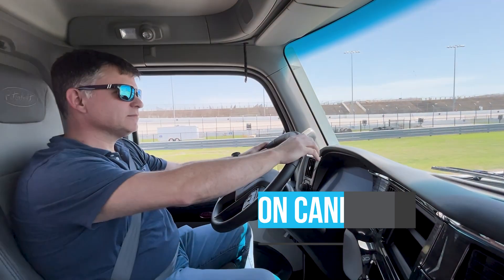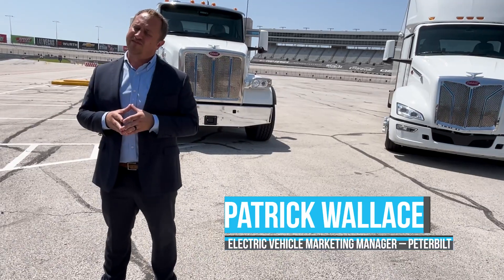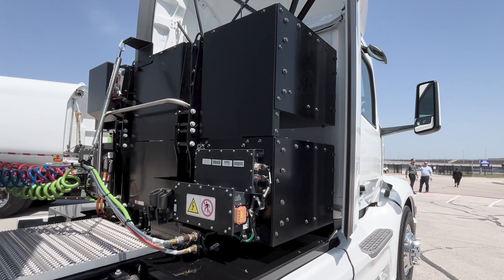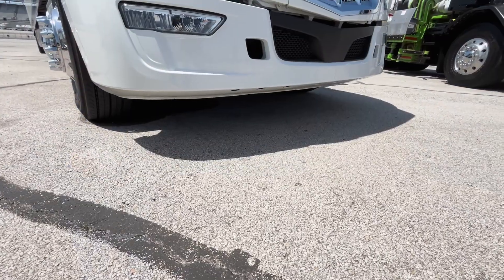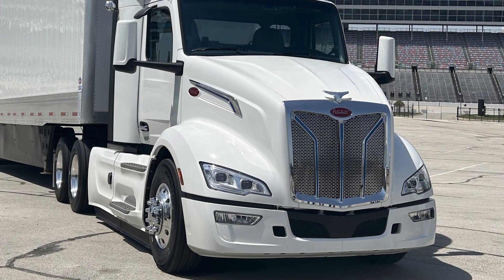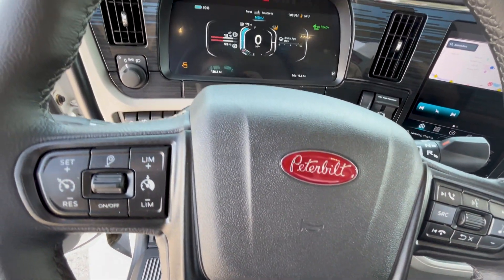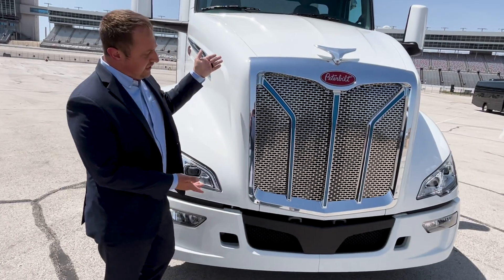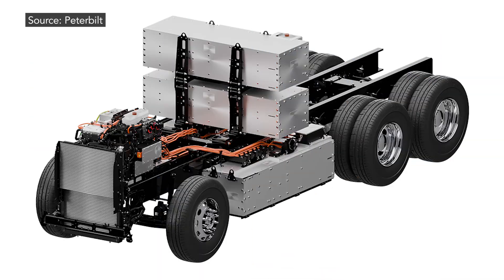Peterbilt unveils 2nd gen 579EV with increased range, faster charging & new electric powertrain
Peterbilt has introduced its second generation battery electric Model 579EV, featuring significant upgrades for short haul and drayage applications. The updated electric truck offers an increased range of up to 200 miles, up from 150 miles in the current generation. The 579EV also features a new Paccar electric powertrain, and enhanced charging capabilities.

The new 579EV supports 350 kilowatt DC charging, allowing an 80% recharge in approximately 90 minutes. It utilizes lithium-ion phosphate batteries designed for long commercial life.

Safety and technology improvements include the Bendix Fusion Stop & Auto-Go Advanced system with pedestrian detection and automatic emergency braking, along with automatic high beams.

The truck maintains the standard 579 platform's ergonomics but adds unique EV styling elements. It features a 13-inch digital infotainment display and a 15-inch digital driver display with EV-specific information.

Powered by a new mid-mounted dual electric motor system with a three-speed transmission, the 579 EV offers up to 650 horsepower and 1,850 foot-pounds of torque, capable of handling a gross combined weight of up to 82,000 pounds. The new powertrain architecture provides greater flexibility in wheelbase options.

00:00 Intro to the Peterbilt 579EV
00:17 Overview of the battery electric Peterbilt Model 579EV
01:31 The charging system of the 579EV
01:57 Safety enhancements for the new model
03:14 Unique features only available on the Peterbilt 579EV
04:53 The all-new Paccar electric powertrain